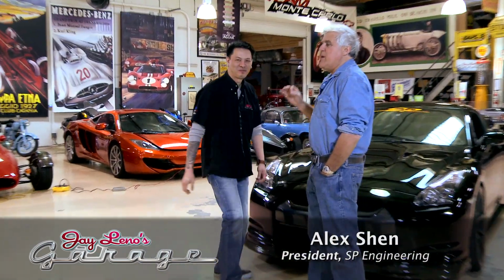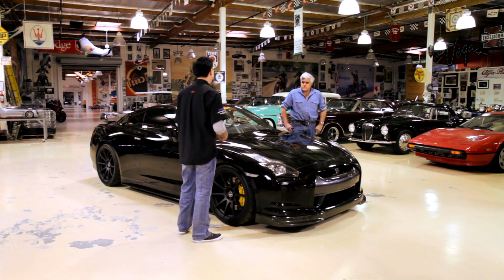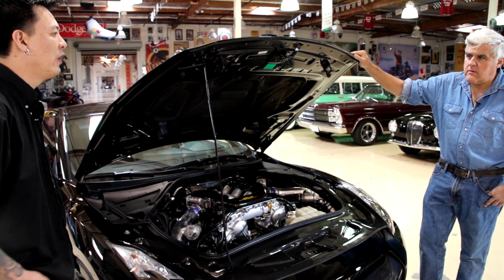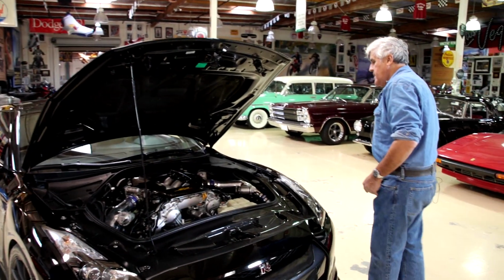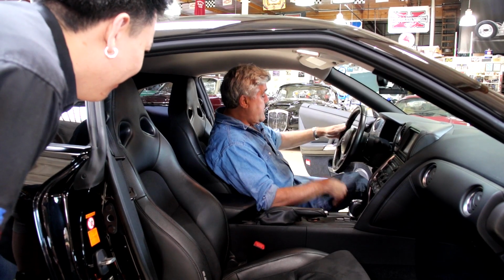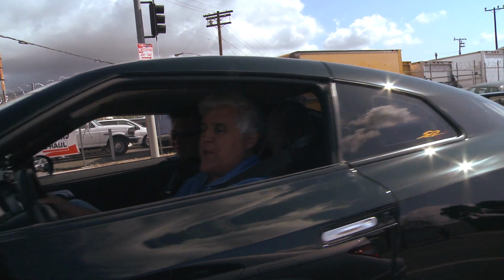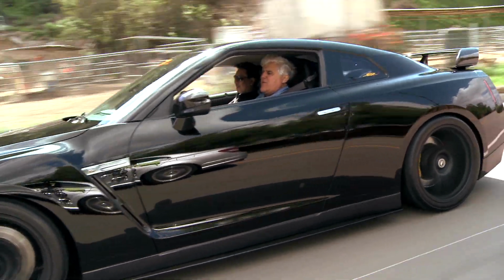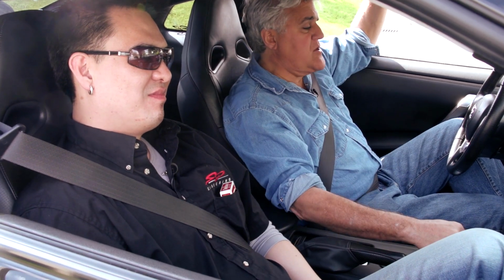2010 Nissan GT-R - Custom Tuned - Jay Leno's Garage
2010 Nissan GT-R - Custom Tuned. What has 480 at the factory and 800 when SP Engineering gets done with it? Meet Alex Shen, who's quietly been boosting and upgrading Ferraris, Nissans and Lamborghinis with his SPE kits to outperform your wildest dreams!